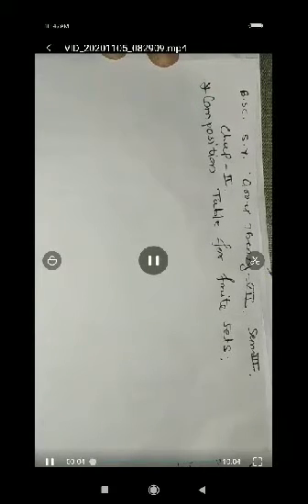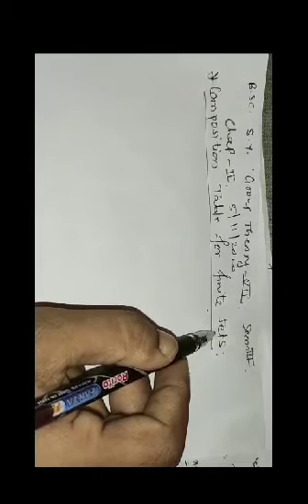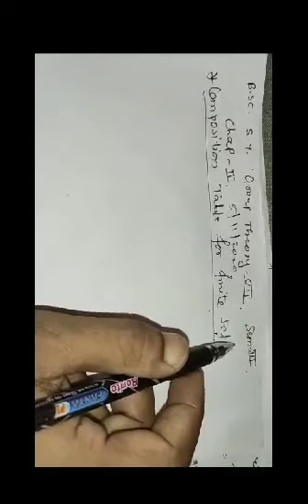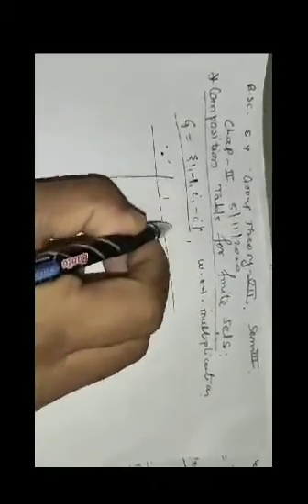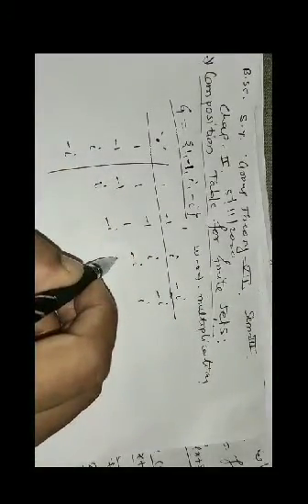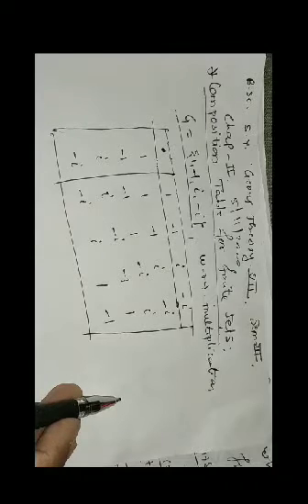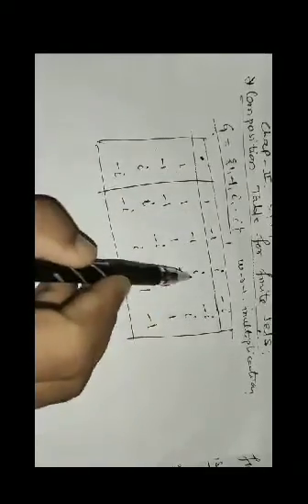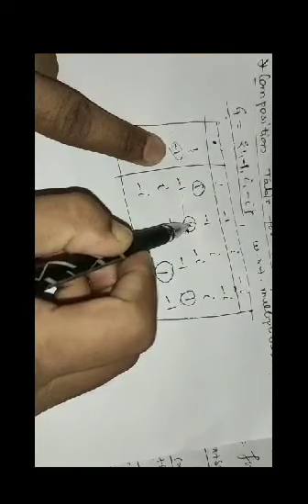Mr. Sadanshiv SV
Class:B.Sc.SY Sem-3
Paper:Group Theory-7
Topic:Composition table